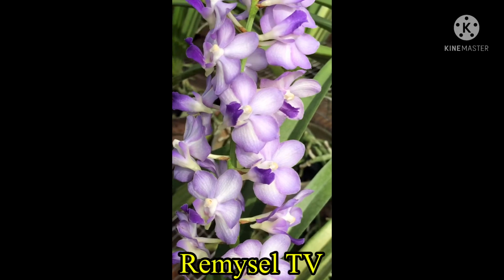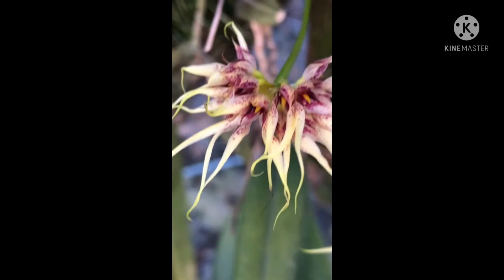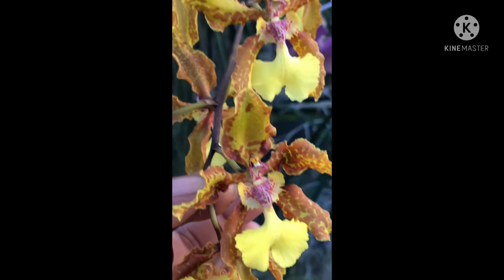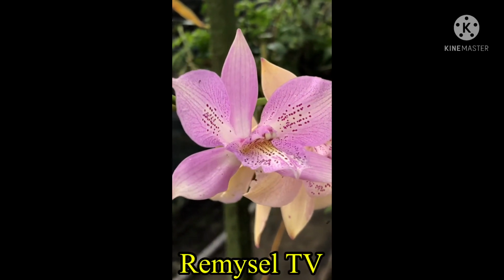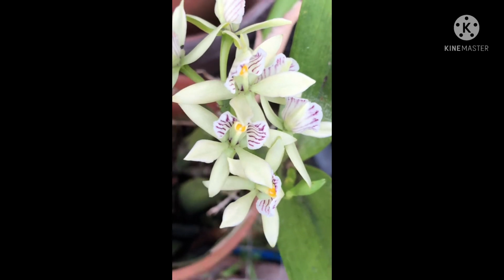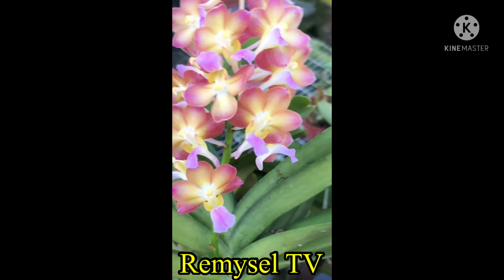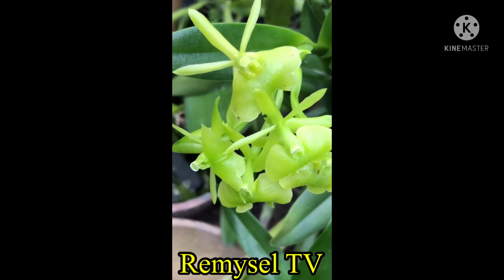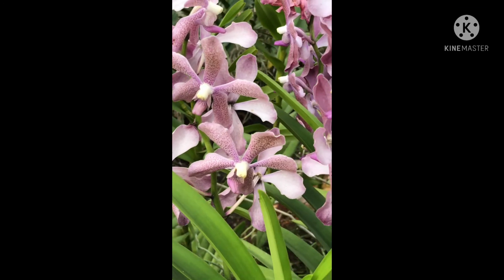Top 50 beautiful orchids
50 plus orchid flowers are here
cattleyahybrids many more